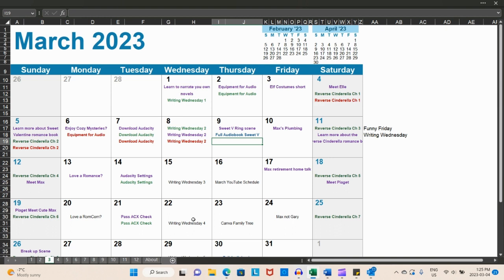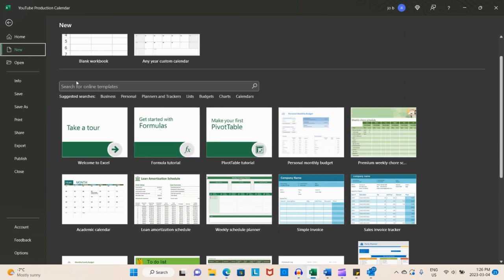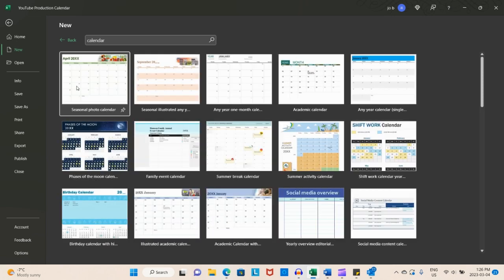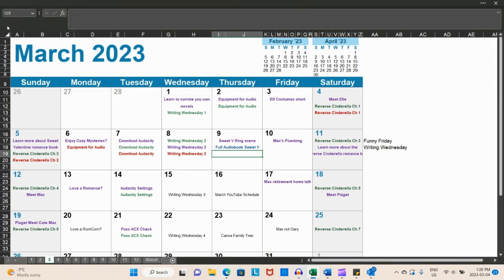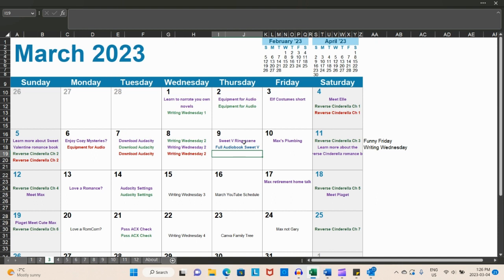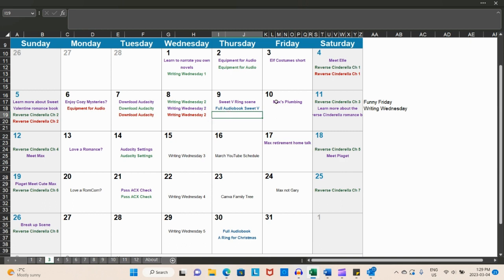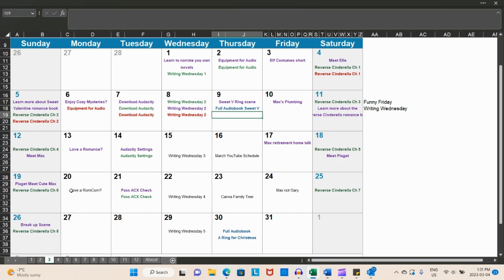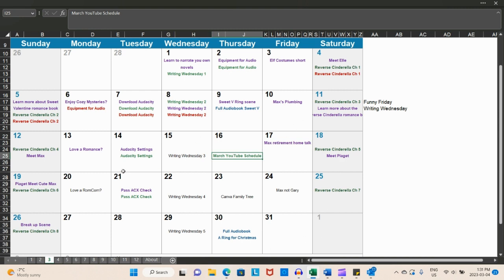Organize Social Media Posts Schedule with Excel Calendar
Social Media campaigns are complicated enough: organize your month by using an Excel Calendar to keep track of all your social media posts!